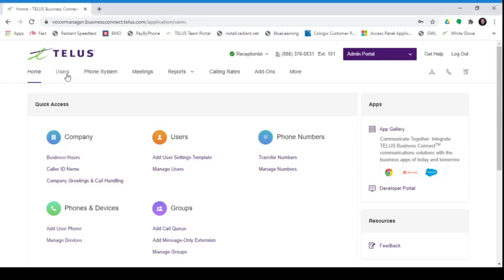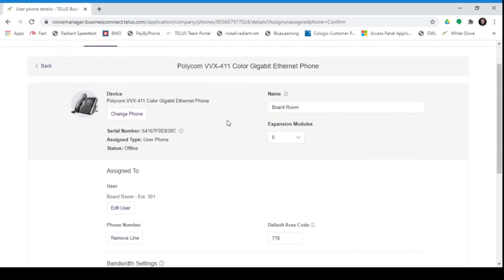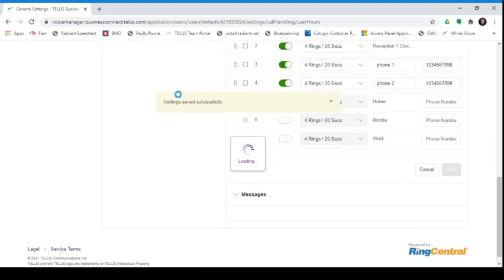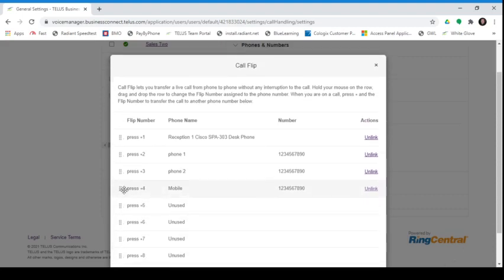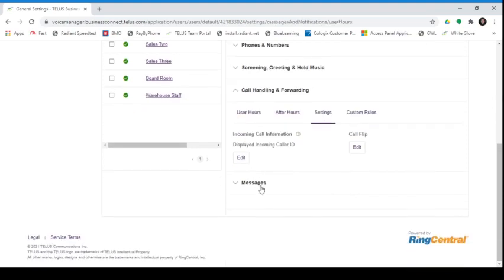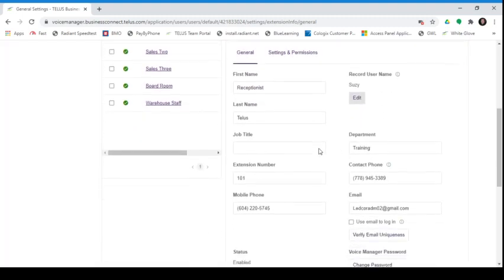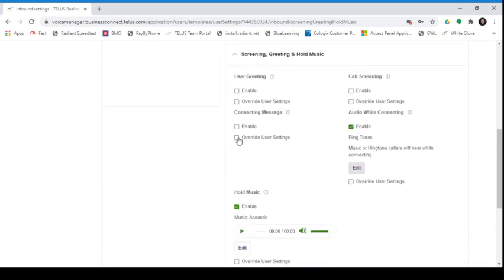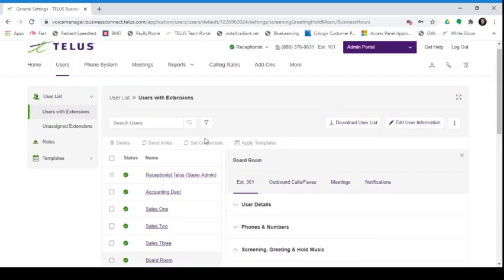Telus BConn - Part 2 - User settings, templates